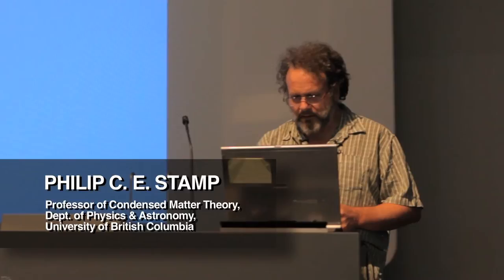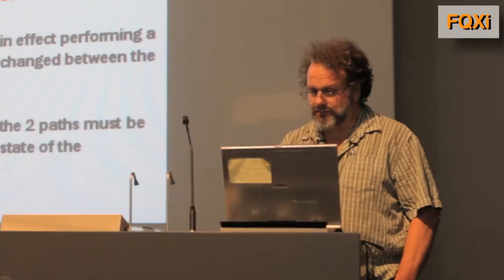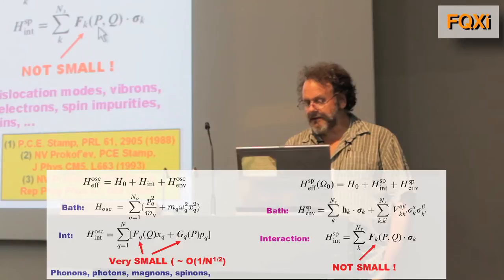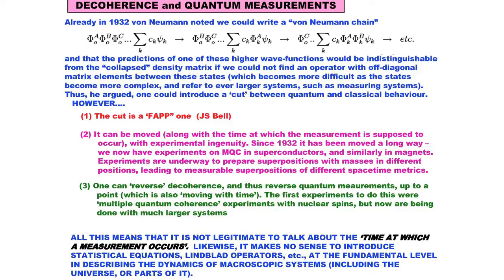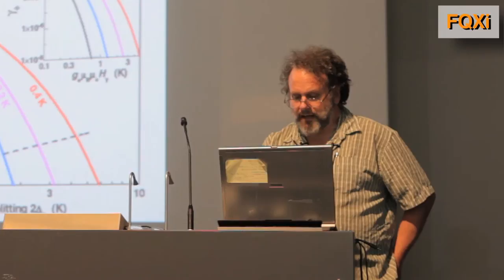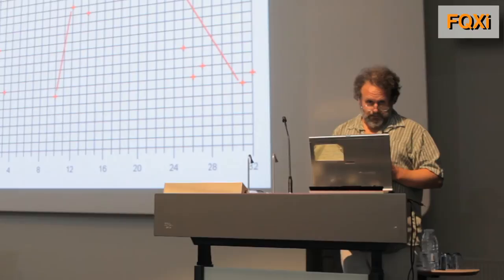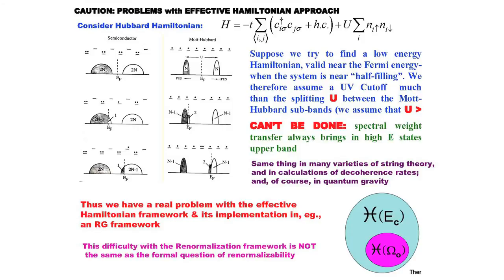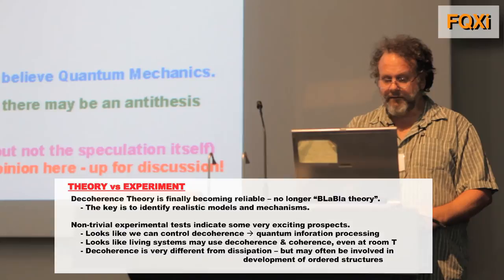Philip C E Stamp on COMPLEXITY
Philip C E Stamp at the FQXi SETTING TIME ARIGHT conference, an interdisciplinary meeting investigating the nature of time.